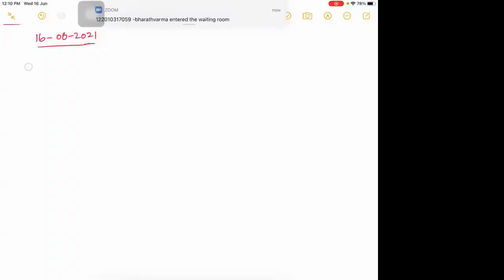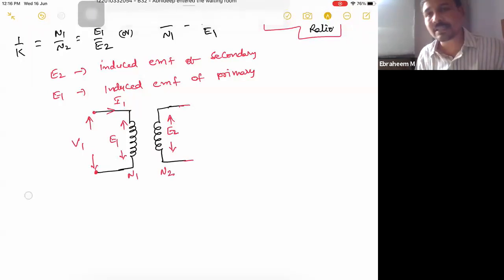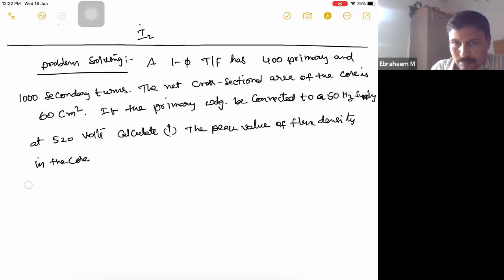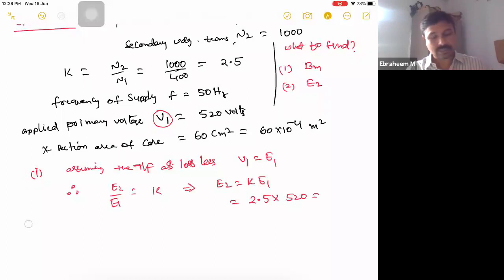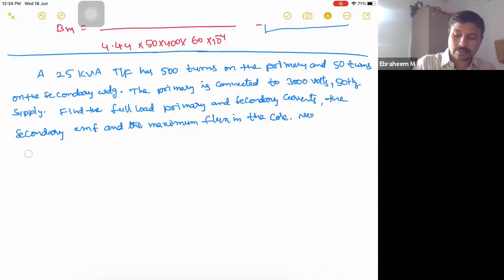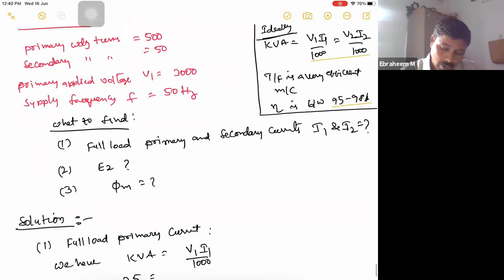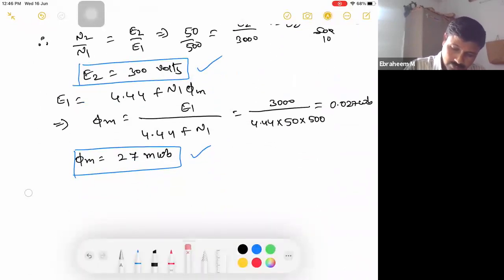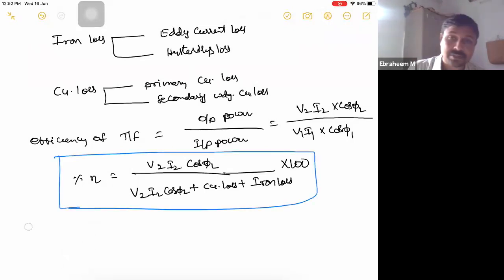Transformer Problem Solving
Problem Solving on Transformer EMF Equation.